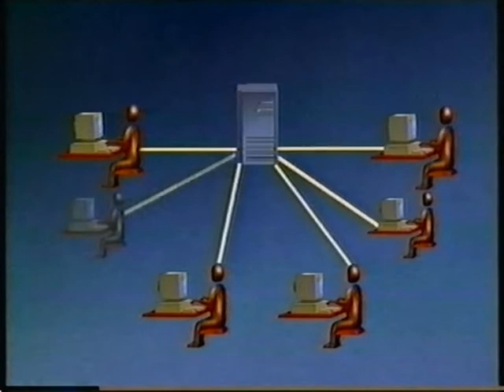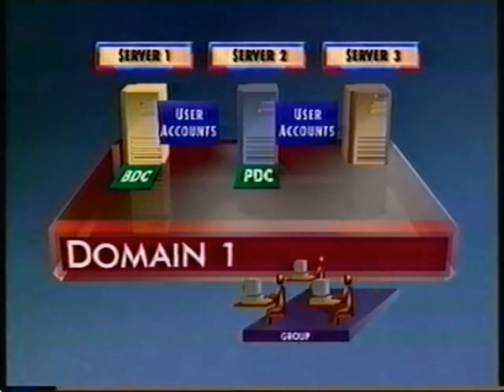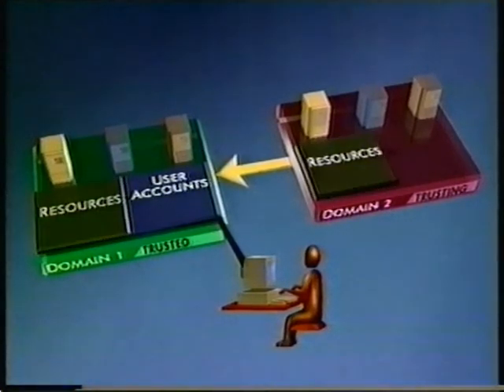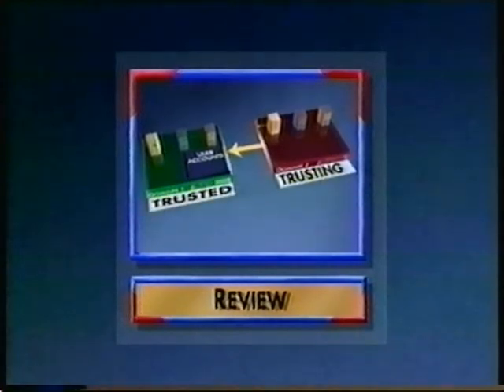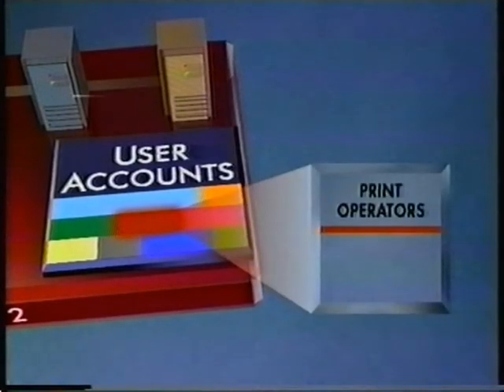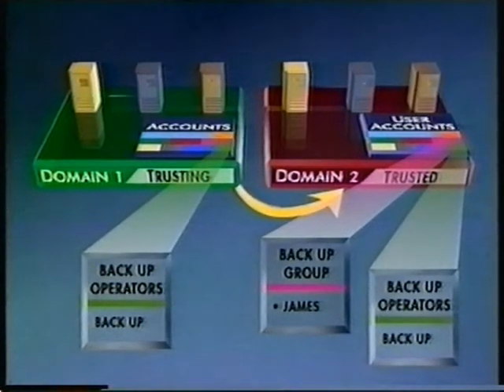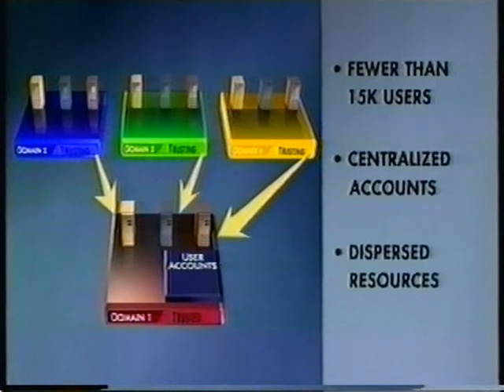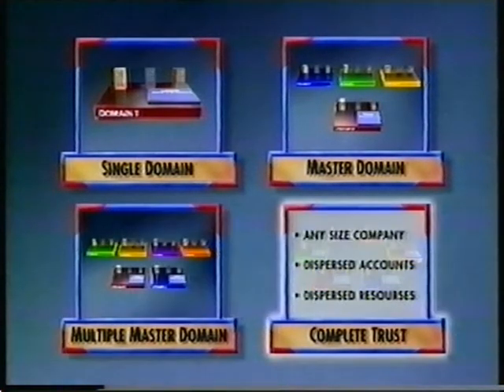#020 - Microsoft Press: Windows NT 3.51 training (1994) - dc4.nl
Back in 1994 IT was the future. Studies like nowadays they didn't had so these kind of VHD videos were released by IT companies.

Microsoft Windows NT 3.51 was a server edition later succeeded by versions like Window Server 2000, 2003 and so on. In this video the fundamentals of a Computer Domain is explained. Windows domains back in 1994 were quite rare by the way, Novell was the market leader at that time.

Novell? What is Novell?
Well... Novell is the actual inventor of the Computer Domains what mains user accounts were centrally stored on a Domain Controller. This technique was later being copied by Microsoft.